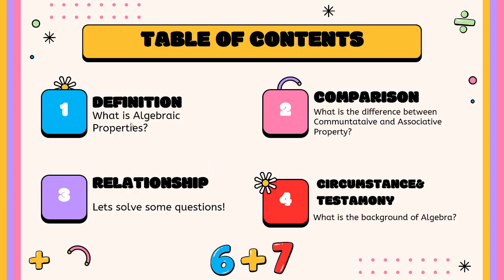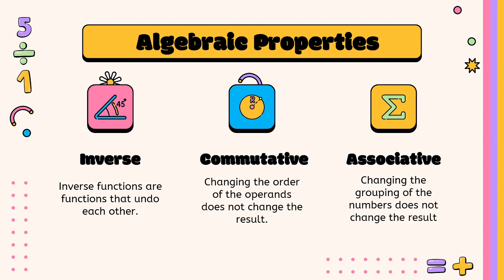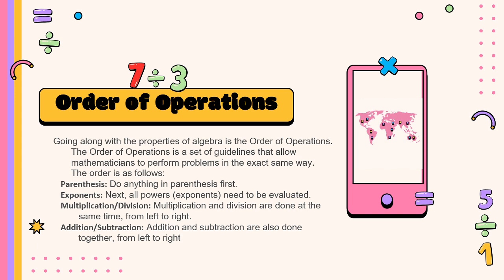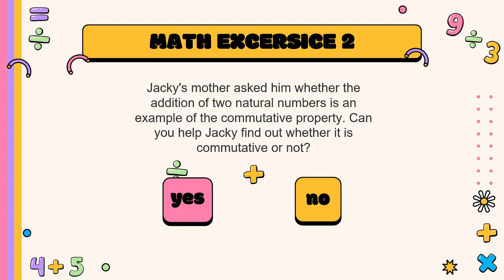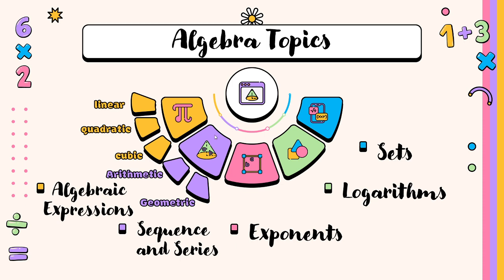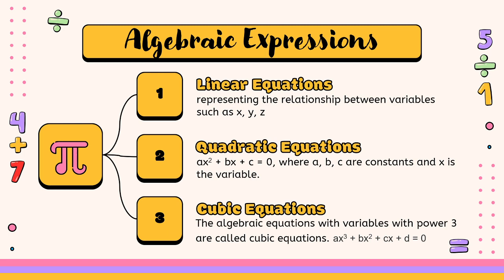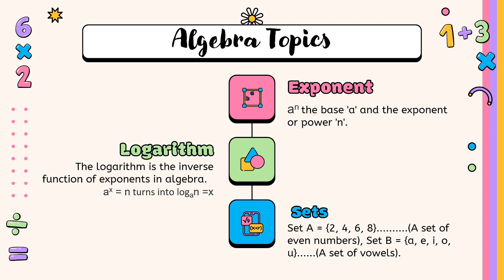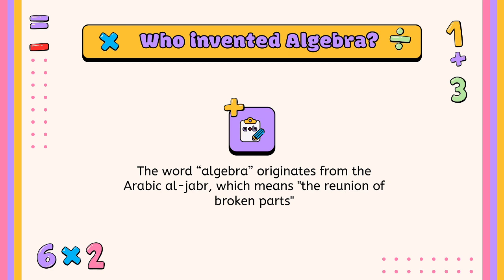Algebraic Properties math lesson 8th grade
pre algebra saxon math lesson87